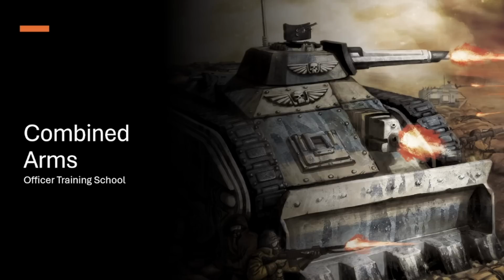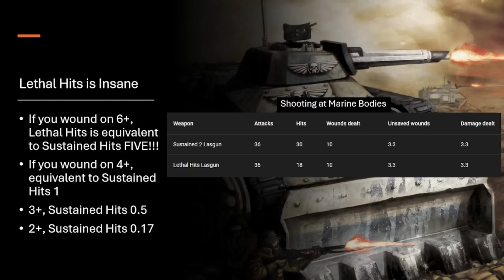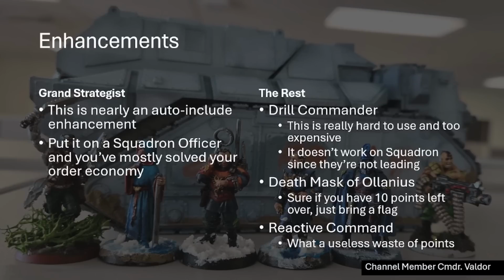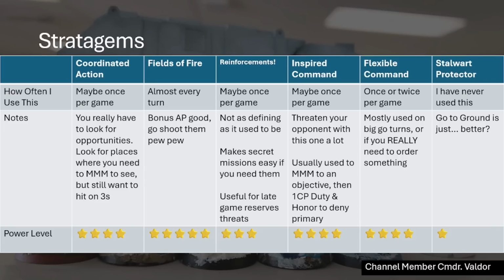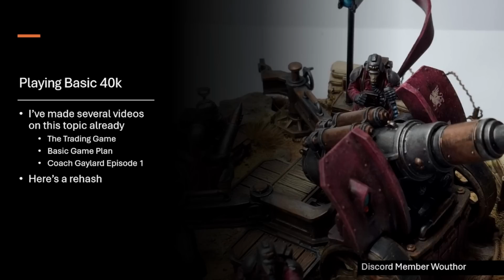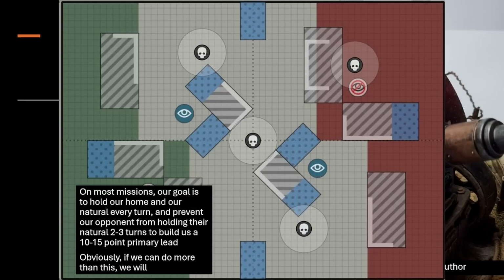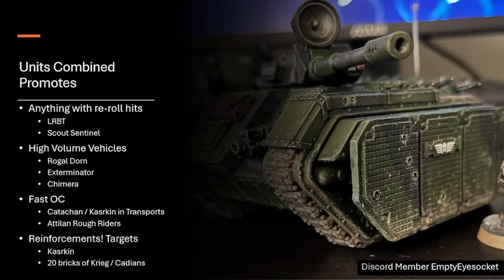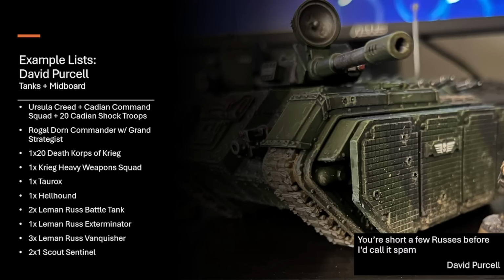Combined Arms || Officer Training School || Astra Militarum Guides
Welcome to the Astra Militarum Officer Training School, where we talk about general principles behind how units work, how to use them on the tabletop, and tips and tricks to use them to their maximum efficiency.

In this episode, we talk about the most commonly used detachment: Combined Arms

0:00 Intro
1:07 Lethal Hits is Insane
5:02 Enhancements
6:55 Stratagems
11:55 Playing Basic 40k
16:43 Promoted Units
18:07 Example Lists
21:01 Outro